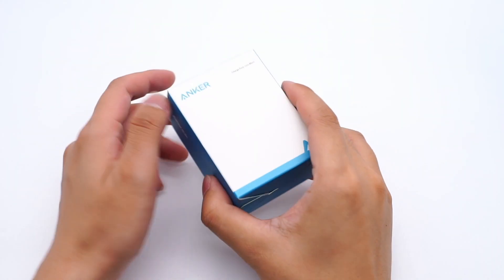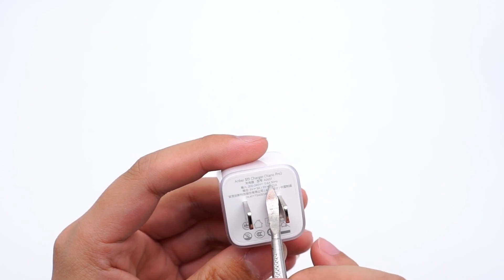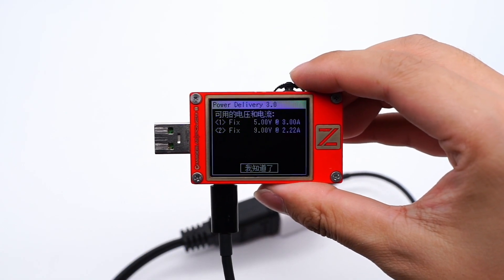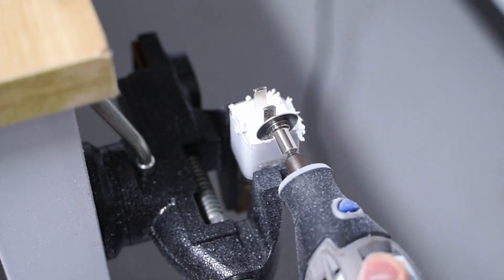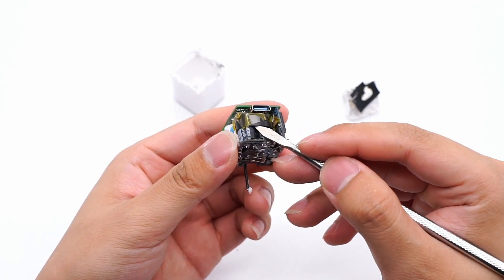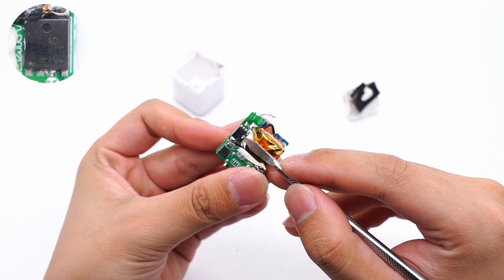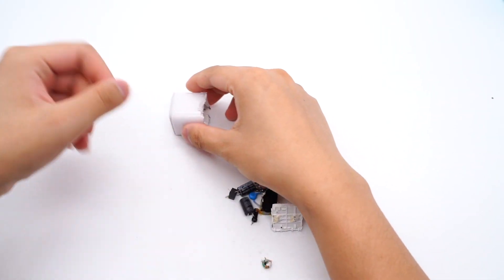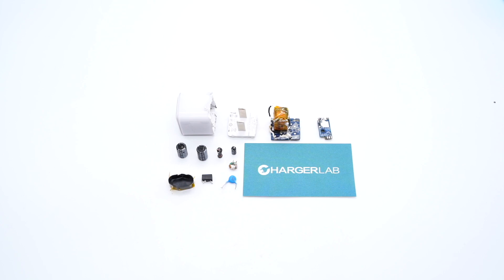Teardown of Latest Anker Nano Pro (511 Charger) 20W GaN Charger (For iPhone 13)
Introduction
Hello everyone, welcome back to ChargerLAB.
Just in the Sep. 14th, Apple released their iPhone 13 series.
And at the same time, Anker released their new Nano Pro series.
And today, we'll bring the teardown of this tiny charger to you.

Electrolytic capacitor: Samxon
Master control chip's capacitor: Aishi
Master control chip: PI INN3266C
Synchronous rectifier: JSCJ CJAC80SN10
Protocol chip: Infineon CYPD3175

Chapter
0:00 Intro
0:39 Specs and Size
1:08 Testing
1:47 Teardown - Start
1:59 Teardown - Components
3:50 Summary